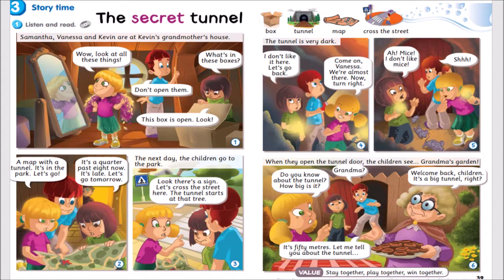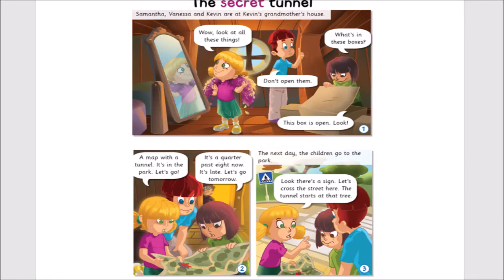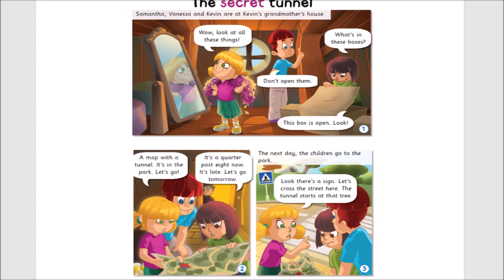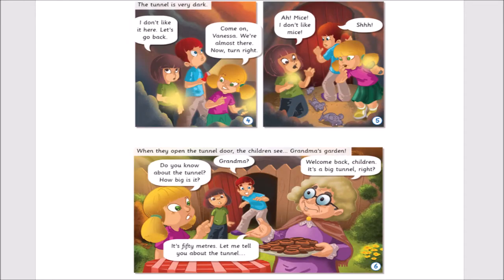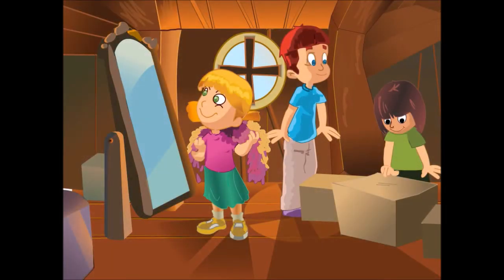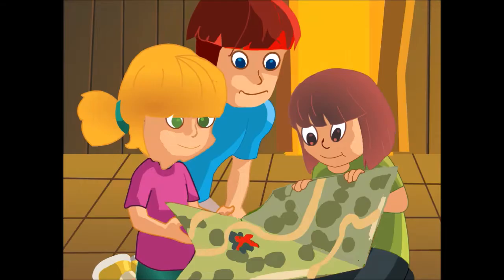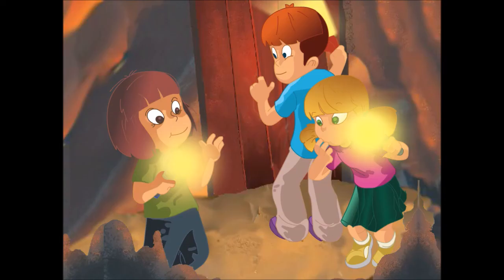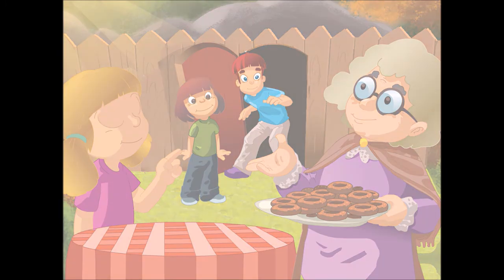Smart Junior 3 Module 3 Story time